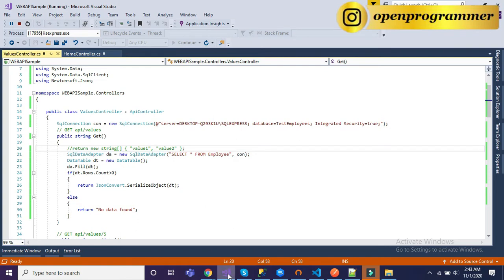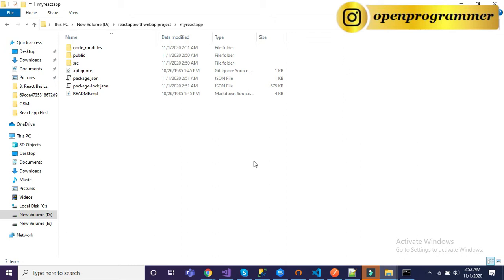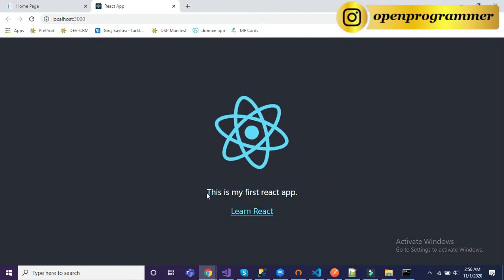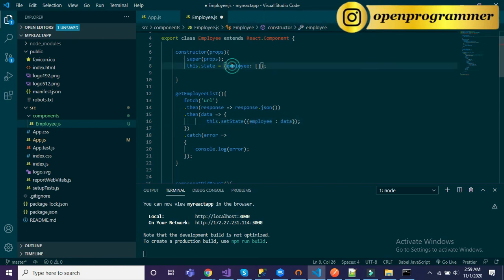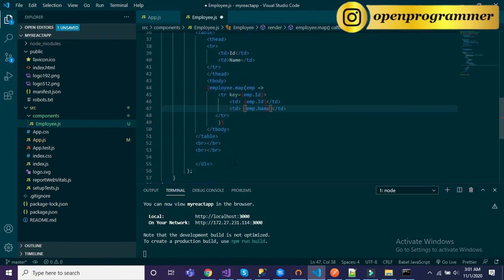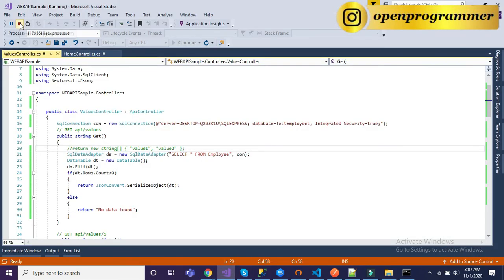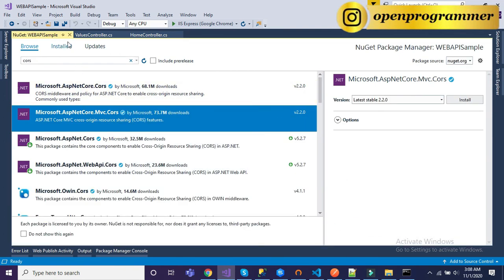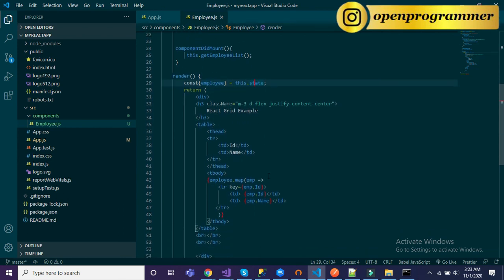React JS and Web API | Reactjs Tutorial | Full Stack Tutorial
Title : React JS and Web API | Reactjs Tutorial | Full Stack Tutorial

Laptop used in the video

In this video tutorial you will learn how to fetch data from an API in ReactJS using Javascript and the fetch function. In this tutorial we will create a Web API application in Asp.Net MVC with SQL Server and Entity Framework.
We will use Code First Approach then create Asp.Net Controllers with web methods for CRUD Operations and we will use get for this time only. We will create React App with create-react-app command. After that we will use Fetch method to hit our Get API from of our WEB API project. After getting response then will will display the response on our reactjs page. We will also use postman for this just to check our WEB API methods and the response which we are supposed to get from WEB API project. So in this you will learn ReactJS application with WEB API and SQL SERVER.
This video tutorial is complete full stack tutorial and reactjs tutorial.

Points covered :-

- Build Web API in Asp.Net MVC
- Create React application from create-react-app
- Implemented Fetch API in ReactJS application
- Enabled CORS in Web API Project
- Consume GET API web method from React
- Getting Response from SQL Server using WEB API
- Displayed data on index.html in ReactJS

Tools Used :- Visual Studio, SQL Server, VS Code, Postman

react js
web api
react
webapi
asp .net
sql
ms sql
fullstack
front end
back end

Consume GET API method from react App

react
js
reactjs
fullstack development
programming
code
coding
html
css
javascript
es6
es8
programmer
beginner
course
tutorial
react native
fetch
javscript method
javscript function

React with Asp.Net Core
Asp.Net Core with React and Redux
React CRUD with .Net Core Web API
React js CRUD
React CRUD with Hook
React Hook CRUD with Web API
React Redux with Axios
Insert Update Delete in React js
Consume Restful API from React.js
React Hook Redux
Material UI in React js
React Form Design with Material UI
React Form Validation with Material UI
React js with Web API

Create a books app in React.js
how to consume a rest api
how to consume a rest api in react.js
react.js rest api
reactjs rest api tutorial
react js consume rest api
reactjs rest api
how to build a react app
react.js tutorial for beginners
react js app tutorial
react crud app tutorial
react crud app
react crud application from scratch

react axios
react axios tutorial
axios react
how to use axios with react
axios react hooks
axios react api
react axios get request
react axios async await
react axios cors
react axios post request
react axios crud
react axios api tutorial
react axios http request
react axios put request
react axios login example
react axios get json data
react axios get bearer token
react axios get request with headers
react
axios
http request
post
json
javascript
tutorial

api in reactjs
Fetch Data from an API in React.js
fetch data reactjs
fetch data react.js
Data from an API in React.js
from an API in React.js
Fetch Data from an API

install react
react + c#
react and c#
reactjs
asp.net for beginners
how to install asp.net
asp.net react
asp.net tutorial
react for noobs
beginner tutorial
babel
C# webpack
c# react
c# react tutorial
cli
react tutorial
how to install react
react for absolute beginner
asp & react
asp.net react tutorial
asp react tutorial
C# typescript tutorial
C# react typescript
asp.net typescript
typescript getting started
install react js
react js

Do not pay any amount to anybody online to get work. It's trap. Beware of these types of scammers. No amount to no one. 🙅‍♀️🙅‍♀️🙅‍♀️

Hi, My Name is Manoj Deshwal. In my videos I never tell anybody to pay any amount on any website or to anybody. I again declare that
don't pay anything to anybody online to get the work. There are many scammers so don't get into the trap. Watch my videos and learn all
the free tips to get work online. If you work hard then you can earn money free of cost. No amount to no one. 🙅‍♀️🙅‍♀️🙅‍♀️